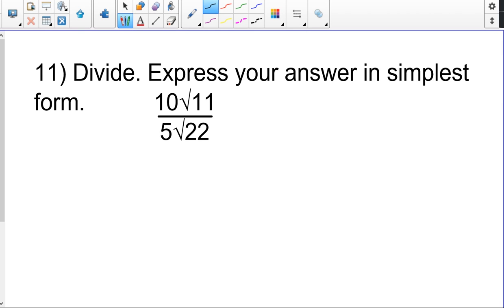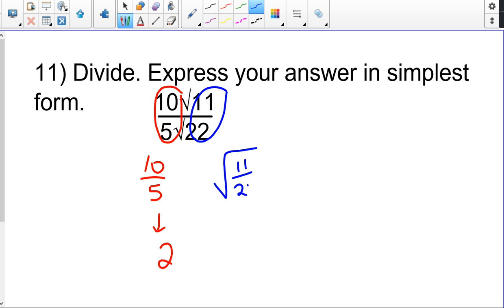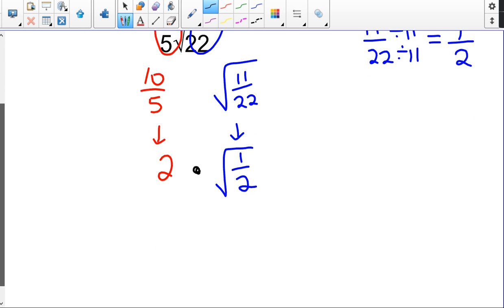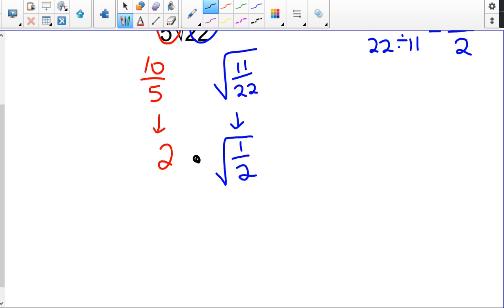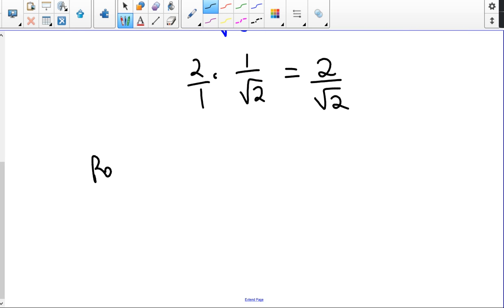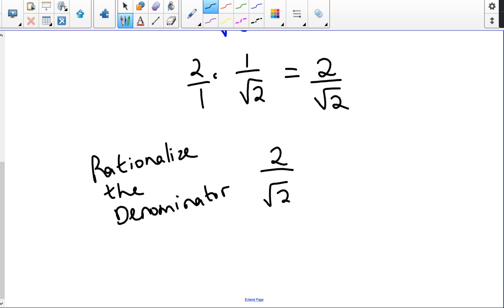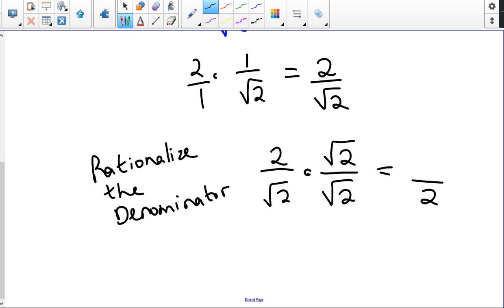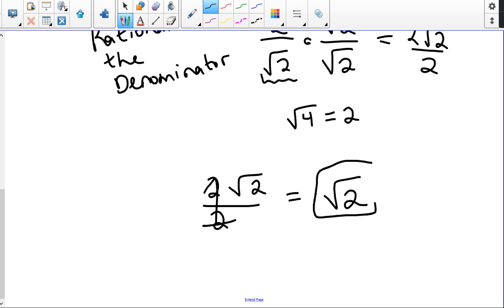Divide Radical Expressions and Rationalize the Denominator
Radicals Study Guide Question 11